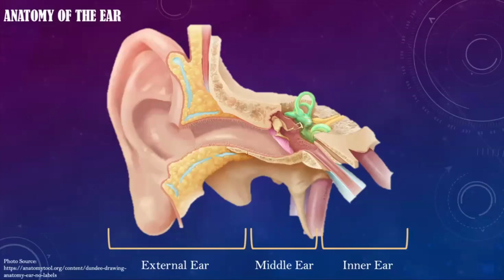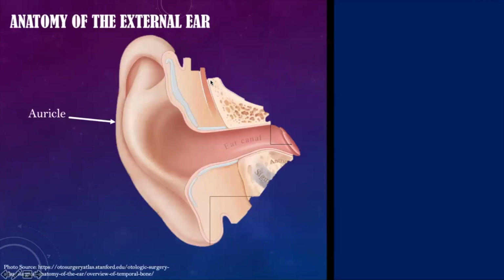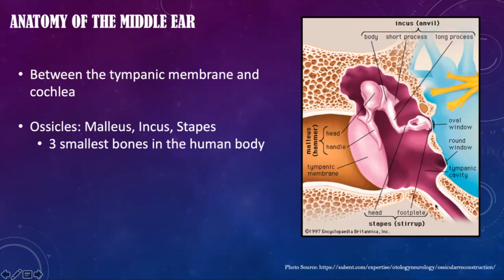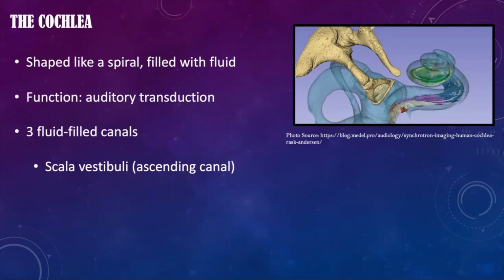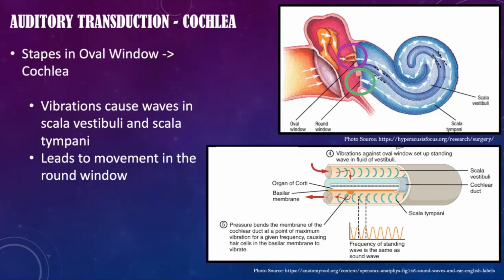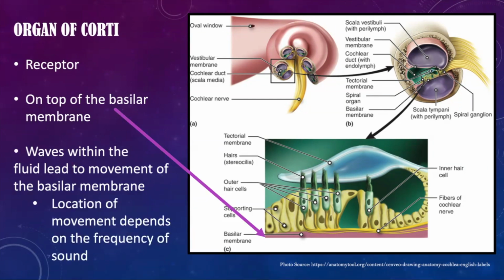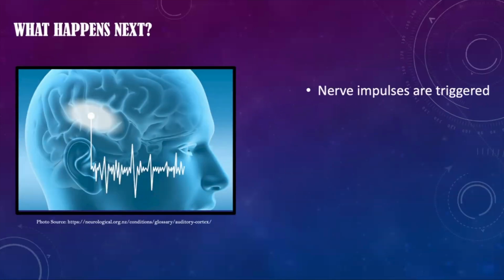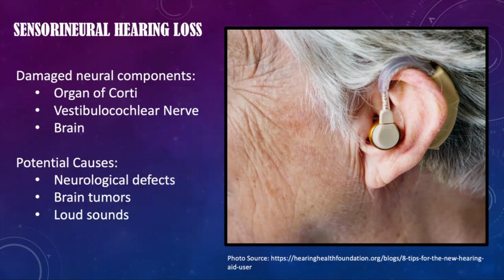Hearing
Information about the anatomy of the ear and how it helps us to hear sound.